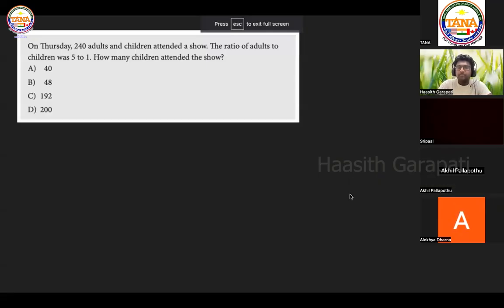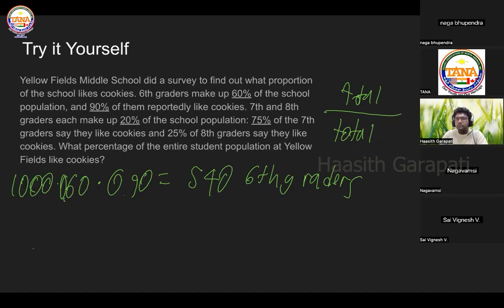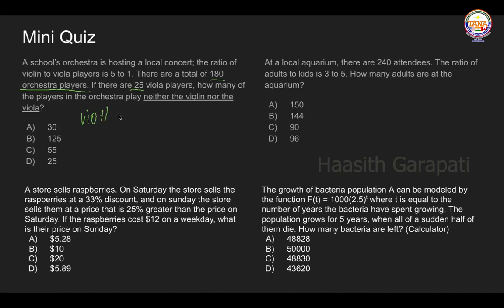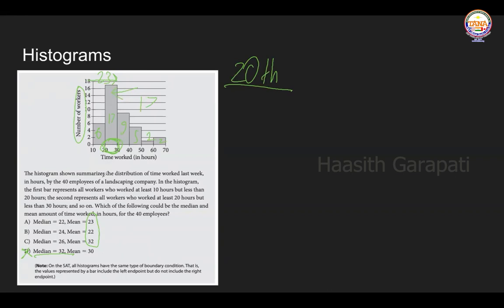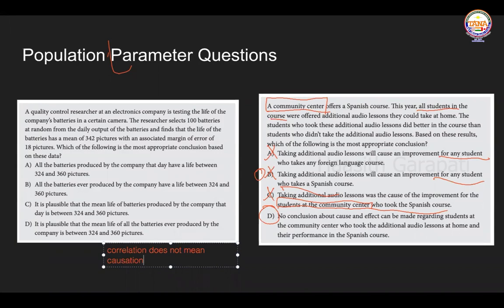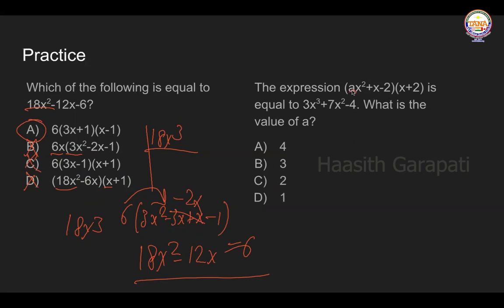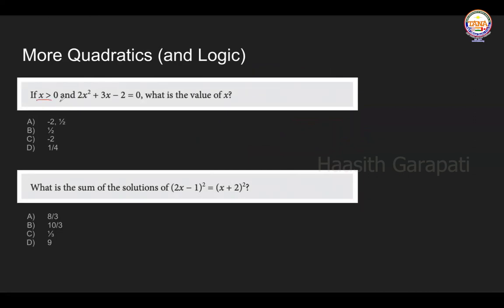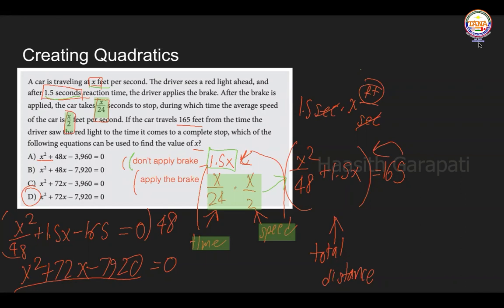TANA ACT Spring 2023 Session 2